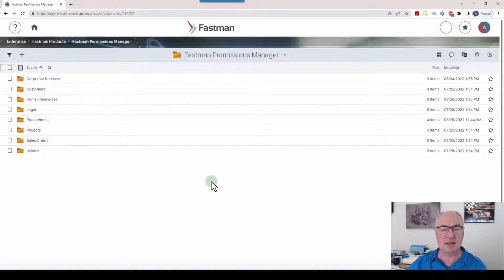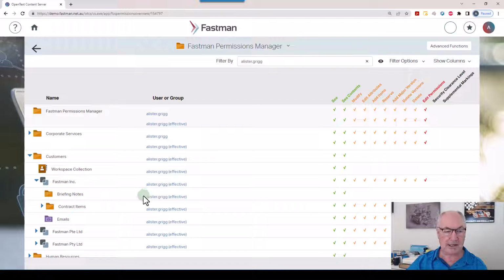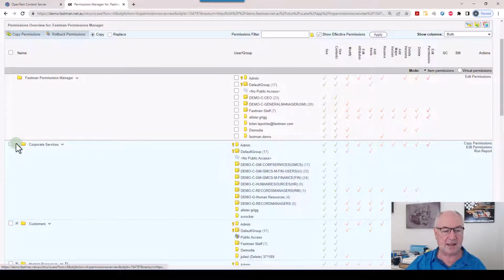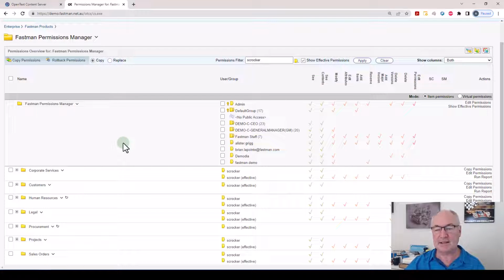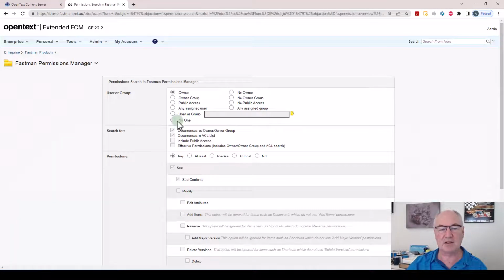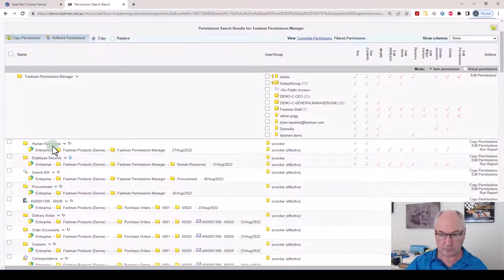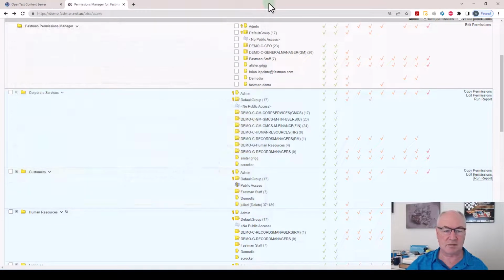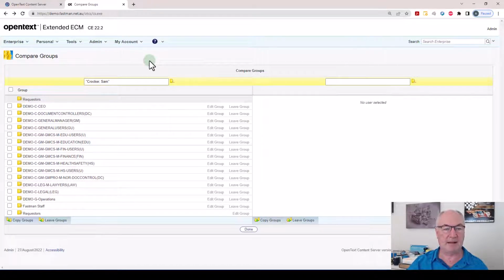Let's Talk Permissions Manager - Part One